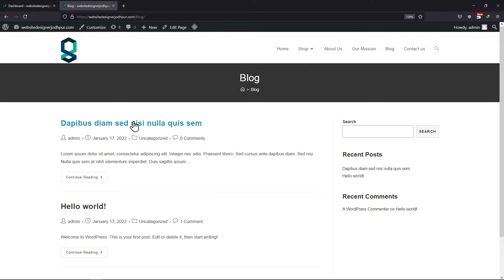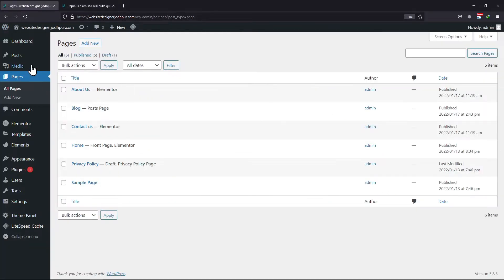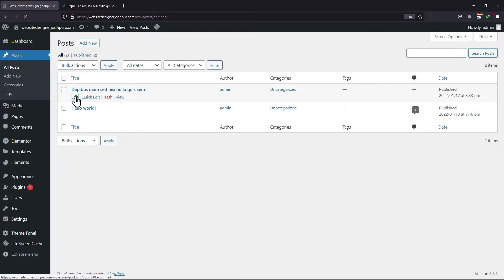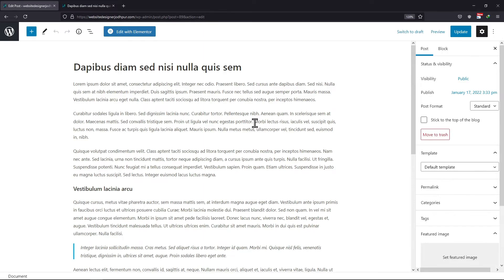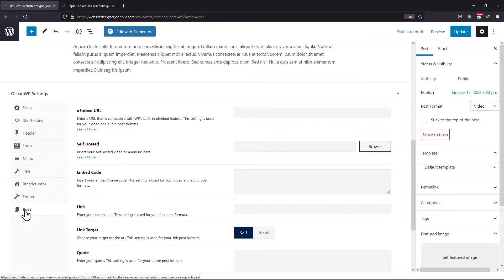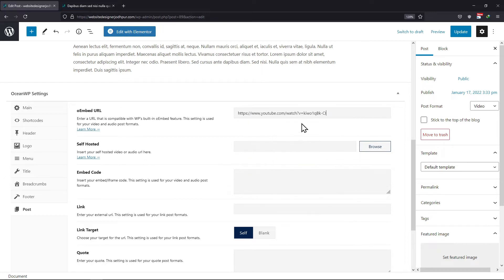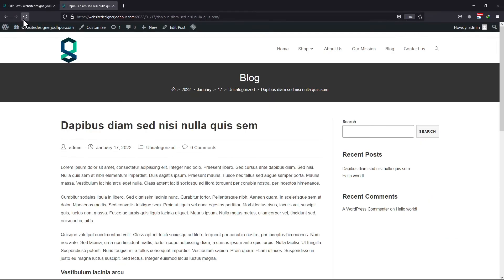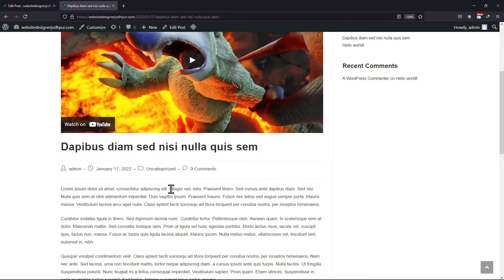How To Add Video To The Standard Post Using Ocean WP Theme In WordPress | WordPress Tutorial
Do you want to add a video to the standard post using Ocean WP Theme WordPress?🤔

►In this video, you’re going to learn how to add a video to a standard post using the Ocean WP theme in WordPress. You’ll be walking through the step-by-step process of adding a video to your post, including how to embed the video, customize the video settings, and more.

►Whether you're a beginner or an experienced WordPress user, this tutorial will provide you with the knowledge and skills you need to add videos to your posts with ease.